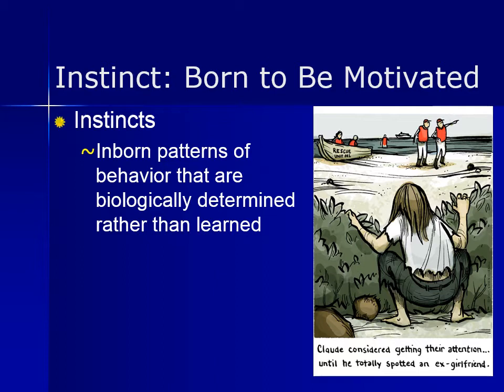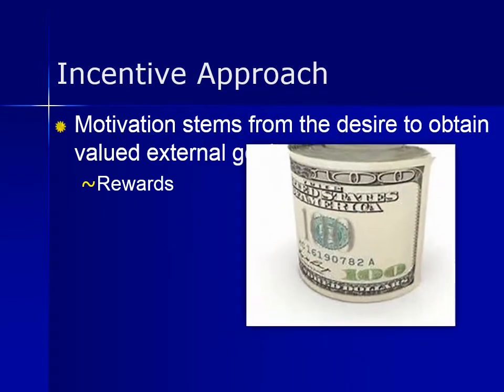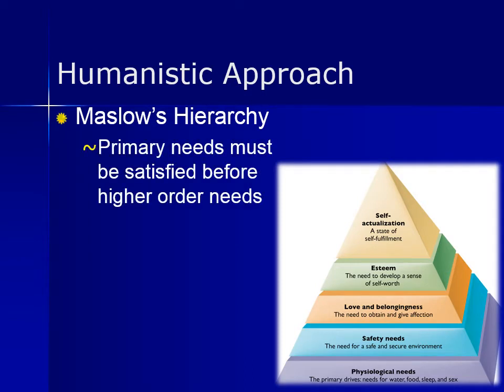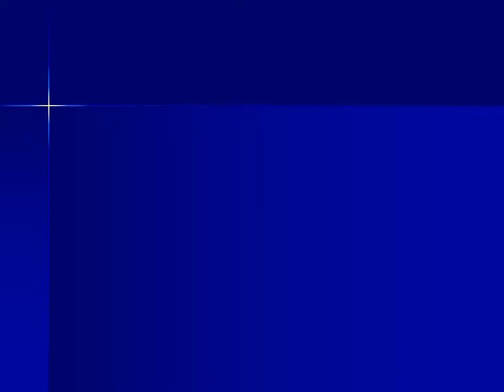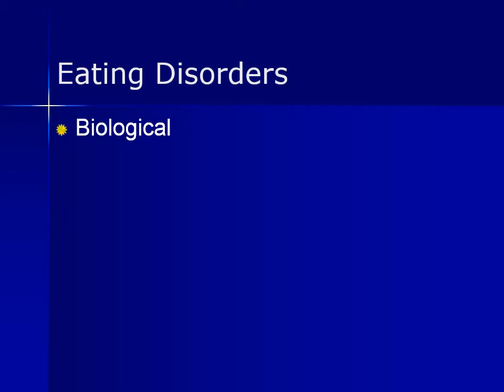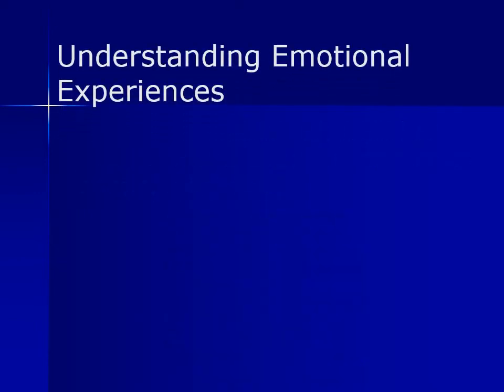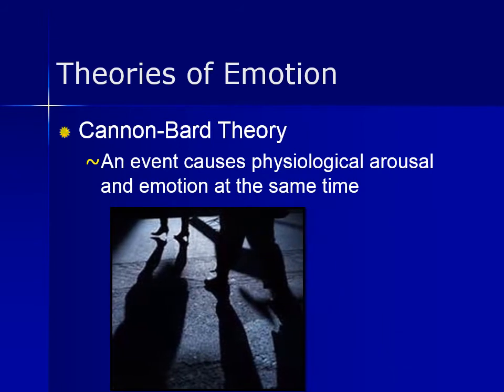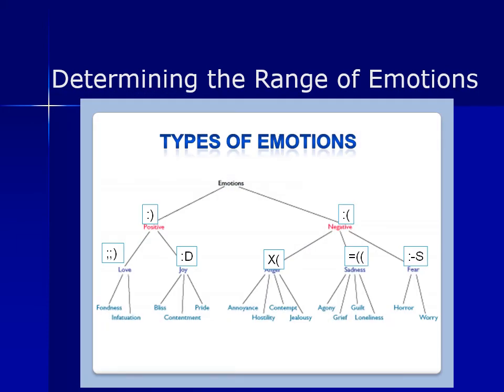PSY 101 Chapter 8 Video Lecture